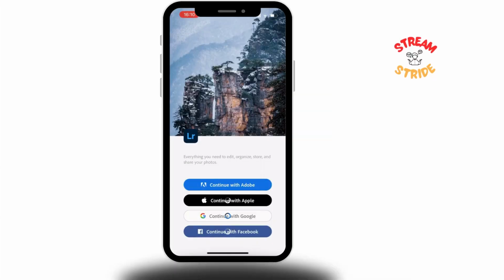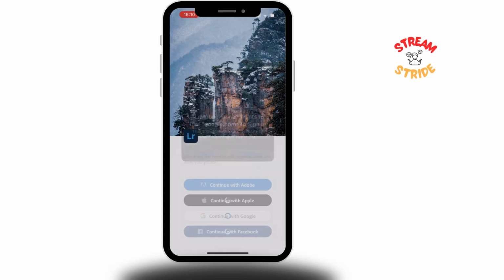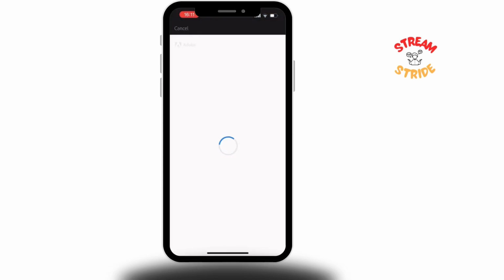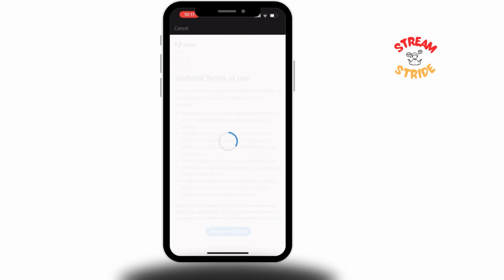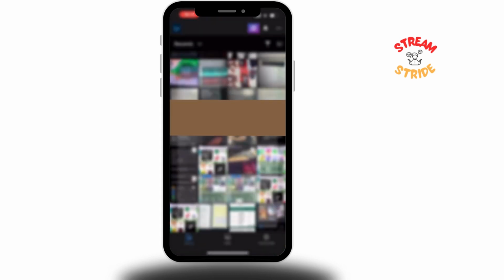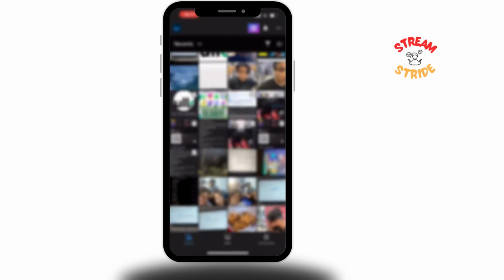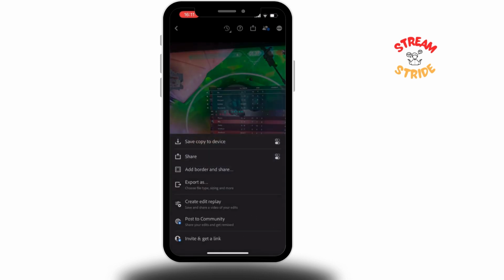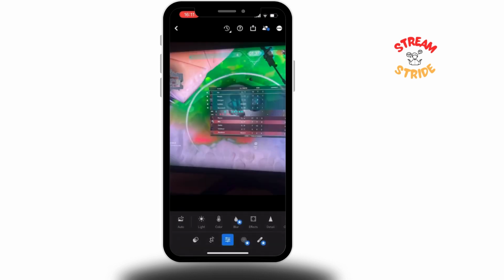How to Save Images from Lightroom cc (2024)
Welcome to our comprehensive guide on 'How to Save Images from Lightroom CC (2024)'! If you're using Lightroom CC and wondering how to export and save your edited images, you're in the right place. In this video, we'll walk you through the step-by-step process of saving images from Lightroom CC, ensuring you preserve your edits and maintain the highest quality for your photos.